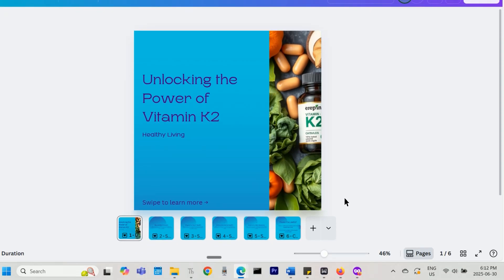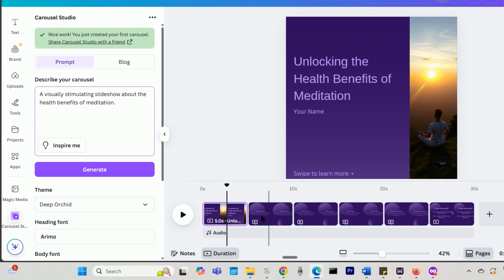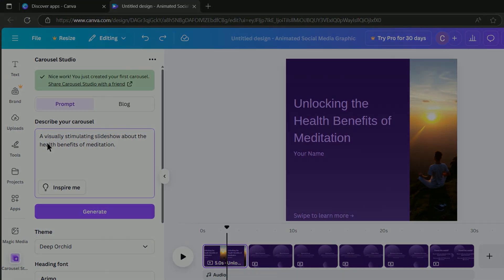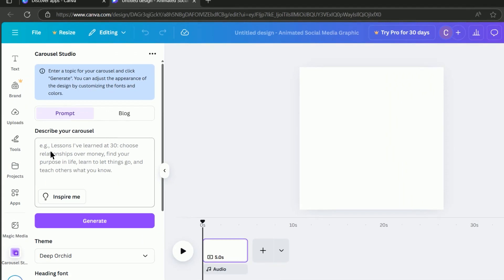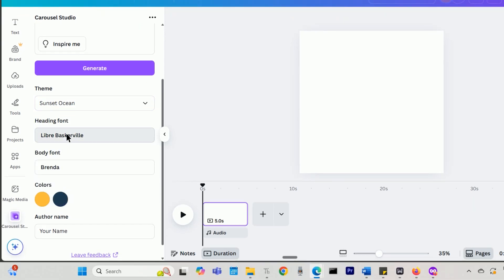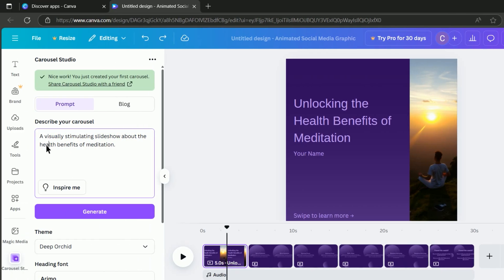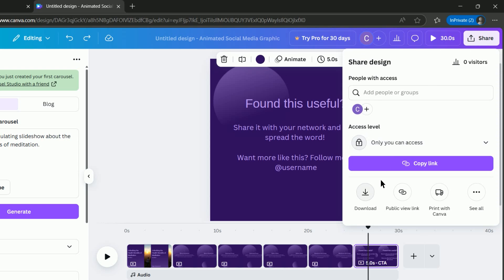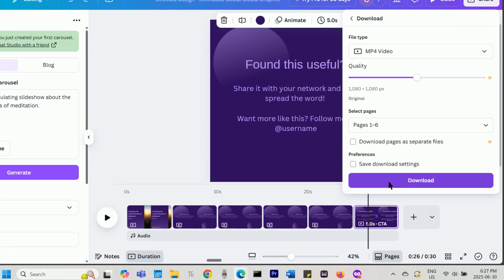Create Instagram Carousels with AI in Seconds (Using Canva) | Easiest TikTok Slideshows with AI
🌀 Create AI-Powered Instagram & TikTok Carousels with Canva | Full Tutorial!

Want to create professional-looking carousels or slideshows for Instagram and TikTok in seconds? In this video, we walk you step-by-step through how to use Carousel Studio, a free AI app inside Canva, to instantly generate entire sets of posts with just a single prompt!

🎯 What You’ll Learn:
– Intro to Carousel Studio & AI-generated carousels
– Where to find Carousel Studio in Canva
– How to generate carousels from a single prompt
– How to customize layout, fonts, and colors
– How to export your carousel as images or video
– Pro tips for posting on Instagram and TikTok

💡 Why Carousel Studio?
Unlike traditional image generation tools that produce one image at a time, Carousel Studio creates multi-slide content designed to tell a story — perfect for educational posts, visual storytelling, marketing campaigns, and more. Save time while enhancing your content strategy!

🧩 Export Options:
✅ Download slides as JPG or PNG
✅ Export as an MP4 slideshow
✅ Ready to post directly to social platforms

🔧 Requirements:
✔ Free Canva account (Canva Pro optional for premium features)
✔ No design experience required
✔ Works on web and Canva app

✨ Whether you're a content creator, digital marketer, educator, or small business owner — this is the fastest way to boost your visual content with AI.